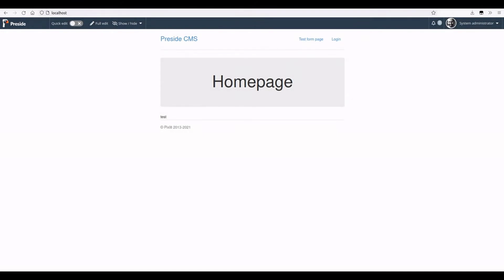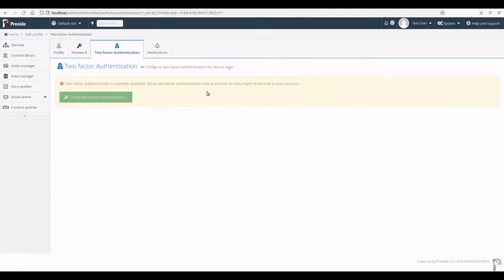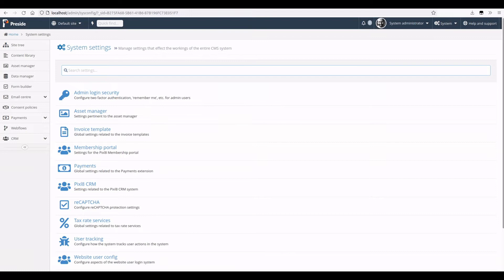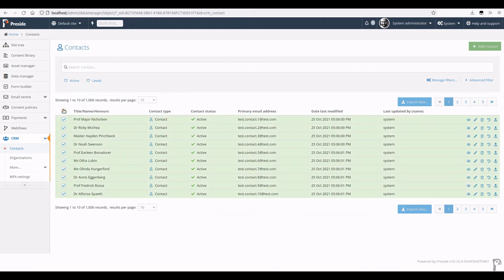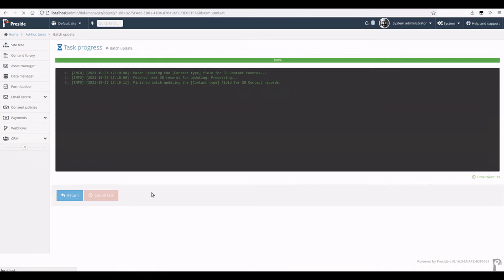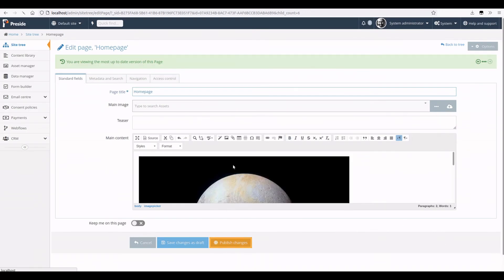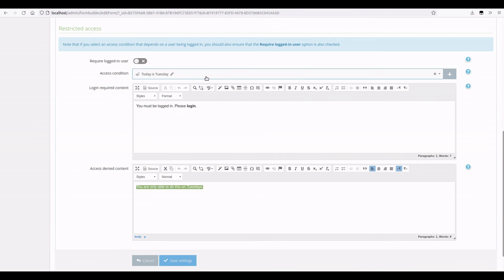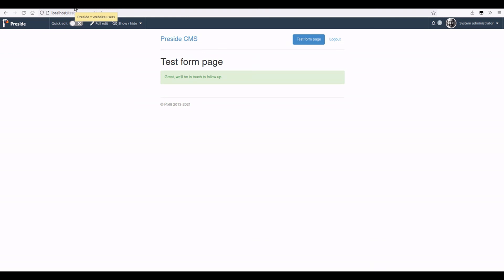Preside 10.16 Release notes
A quick peek at key release features of our 10.16 release of the Preside Platform. Timestamps for quick reference:

0:20 Reset admin 2fa
2:07 Custom admin homepage
2:45 Impersonation toolbar update
3:33 System settings page improvement
4:10 Better delete prompts
5:30 Improved batch operations
8:00 Alt text
9:34 Restricting form builder forms